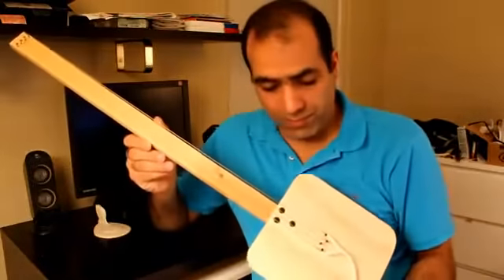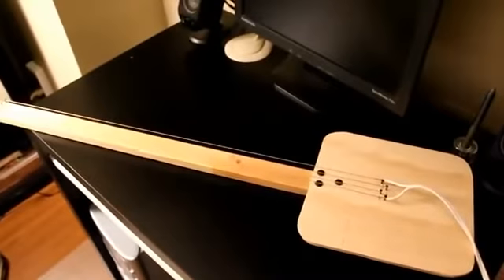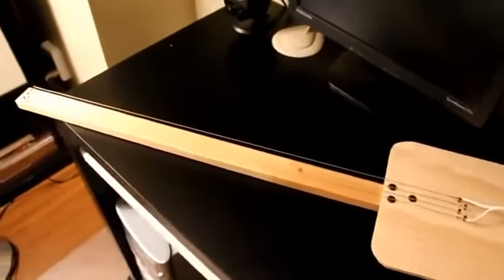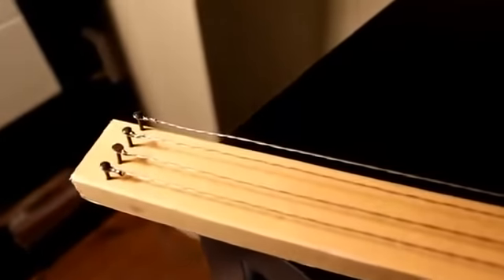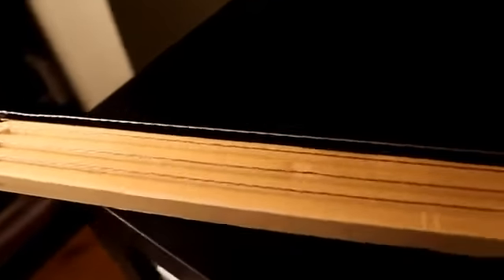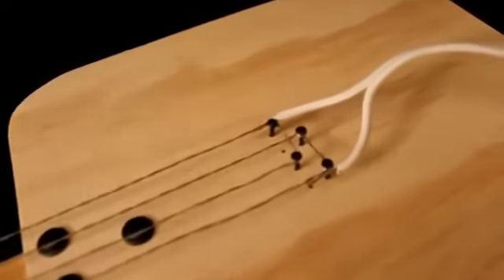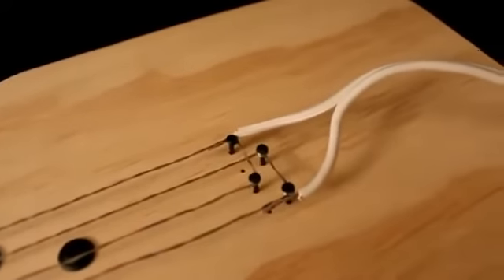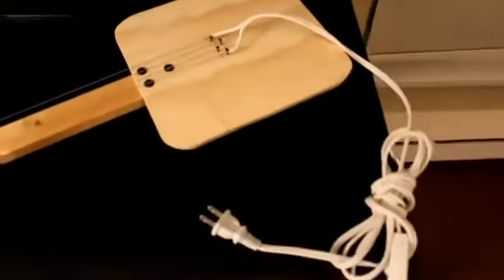How Not To Make An Electric Guitar